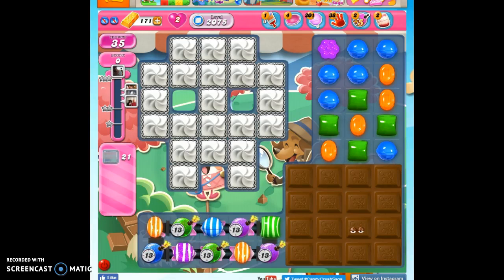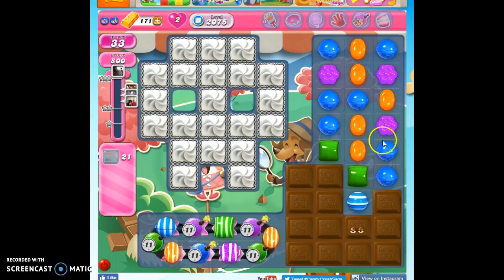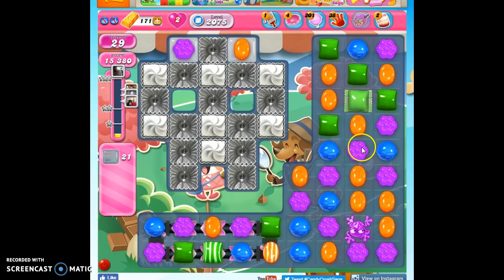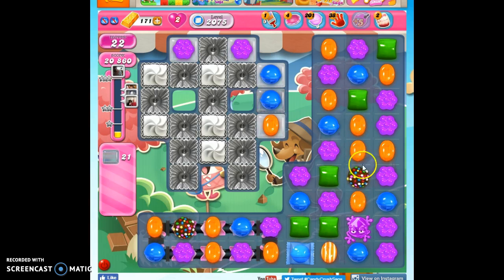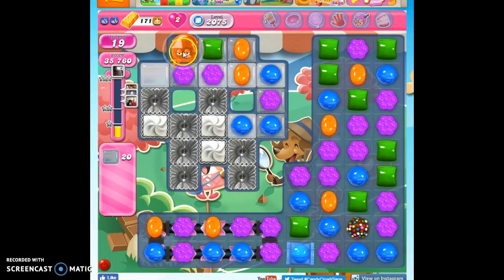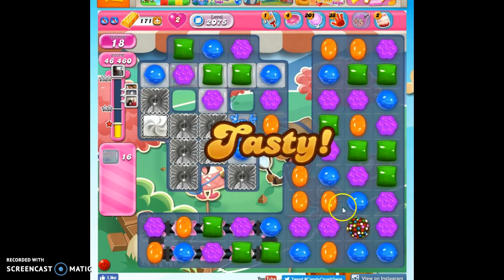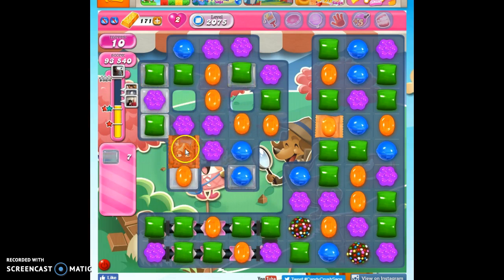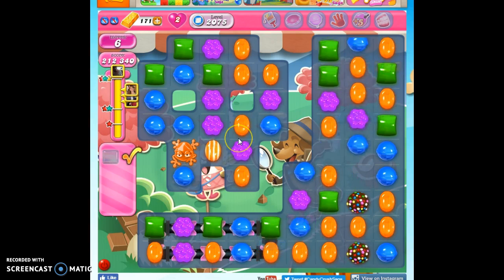Candy Crush Level 2075 help w/audio tips, hints, tricks